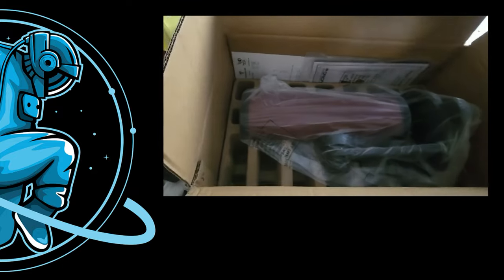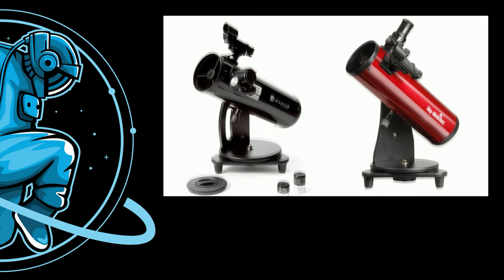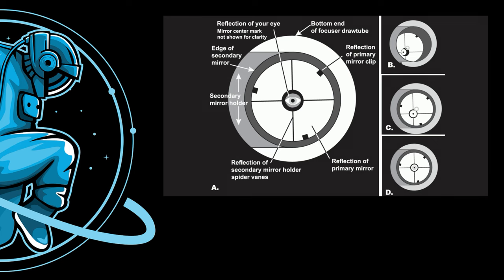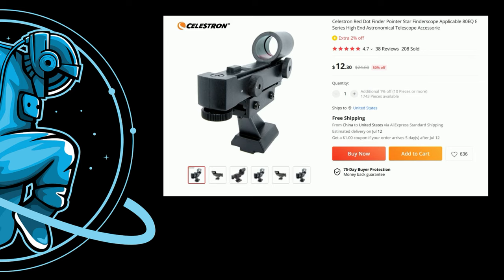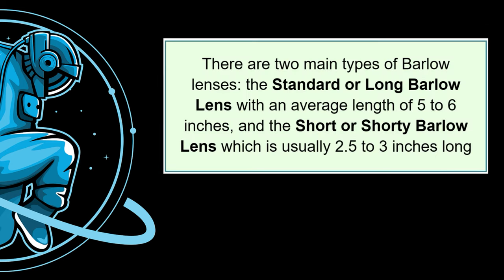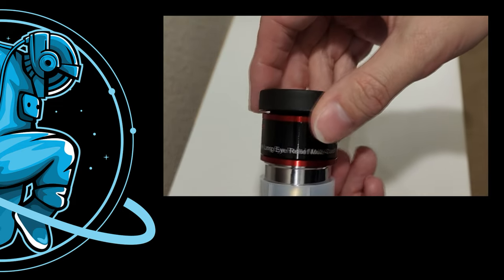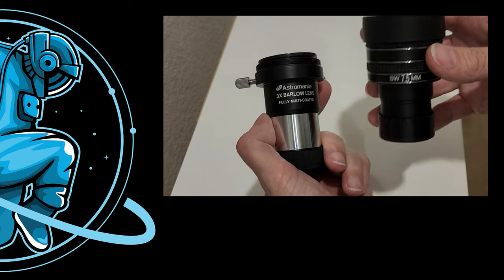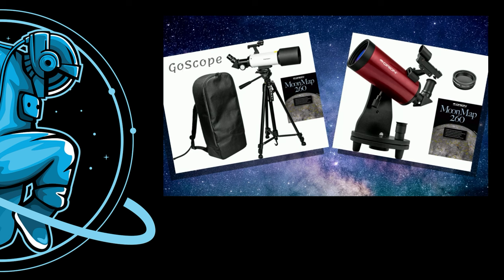The SkyScanner 100mm: A Beginner’s Guide to Orion’s Tabletop Reflector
In this video, I'll be reviewing the Orion SkyScanner 100mm TableTop Telescope. This compact and portable reflector telescope is perfect for beginners and experienced stargazers alike. With its 100mm aperture and wide field of view, the SkyScanner is capable of capturing impressive views of the night sky.

The SkyScanner is incredibly easy to set up and use. Its tabletop design means that it can be placed on any stable surface, making it perfect for backyard stargazing or taking on camping trips. In addition to its optical capabilities, the SkyScanner is also very user-friendly

If you’re interested in similar telescopes, such as the Zhumell Z100 or the Sky-Watcher Heritage 100P, this review should also be helpful. These telescopes have similar specifications and capabilities as the Skyscanner.

Orion SkyScanner 100mm TableTop Reflector Telescope

Zhumell Z100 Portable Altazimuth Reflector Telescope

Astromania 3X Short Focus Barlow Lens

SVBONY 1.25 68 Degree Ultra Wide Angle Eyepiece Set

Astromania 7.5mm 58 Degree Planetary Eyepiece

Turn Left At Orion

50 Things to See on the Moon: A first-time stargazer's guide

Orion StarMax 90mm TableTop Maksutov-Cassegrain Telescope

Orion GoScope 80mm Backpack Refractor Telescope Kit

Orion SkyScanner BL102mm Tabletop Reflector (Grey Model)

Red Dot Finder Pointer Star Finderscope (No holes bottom version fits the Skyscanner)